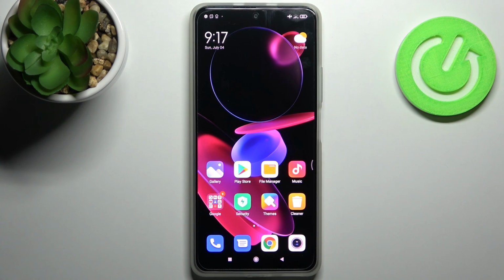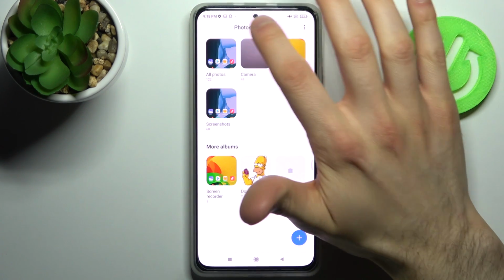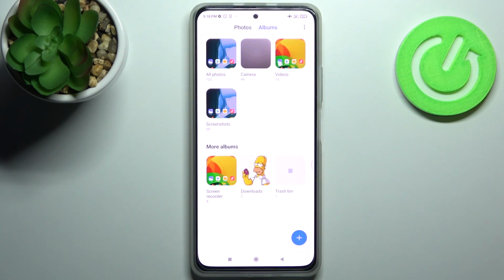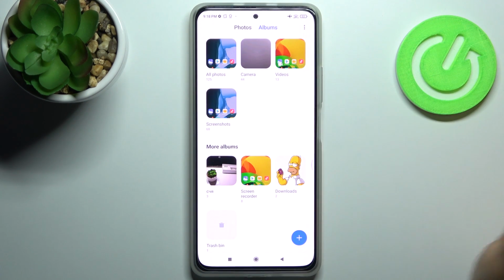How to Hide Gallery Albums in XIAOMI Mi 11i – Make Albums Private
Do you wonder how to make the XIAOMI Mi 11i gallery albums private? Are you looking for a solution to hide albums in XIAOMI Mi 11i? Check out the presented tutorial, where we teach you how to hide gallery albums in XIAOMI Mi 11i. If you wish to locate security settings that allow you to lock photos in your Xiaomi device, check out the attached instructions and protect gallery albums in XIAOMI Mi 11i within a couple of seconds. Let’s use our step-by-step tutorial and learn how to activate private photo albums in XIAOMI Mi 11i successfully. Visit our HardReset.info YT channel and discover many useful tutorials for XIAOMI Mi 11i.

How to hide gallery albums in XIAOMI Mi 11i? How to hide photos in XIAOMI Mi 11i? How to lock the gallery in XIAOMI Mi 11i? How to protect gallery albums in XIAOMI Mi 11i? How to activate private albums in XIAOMI Mi 11i?